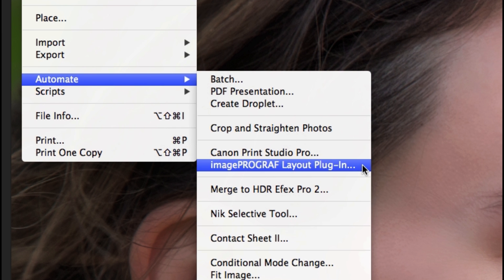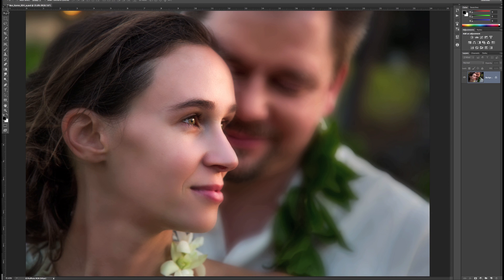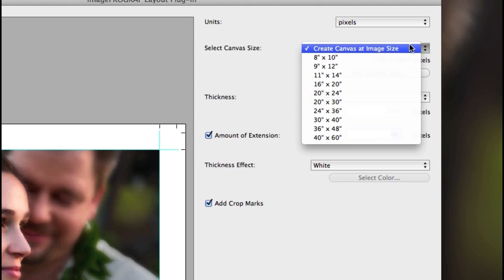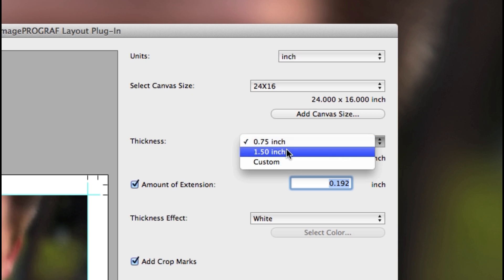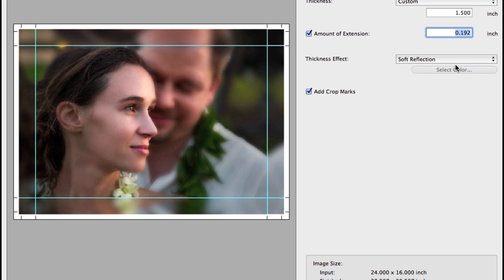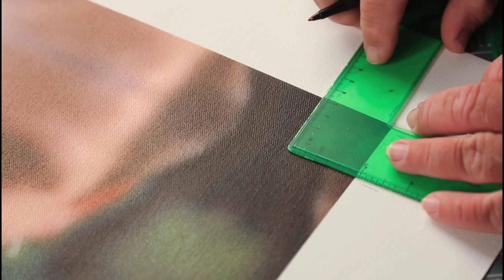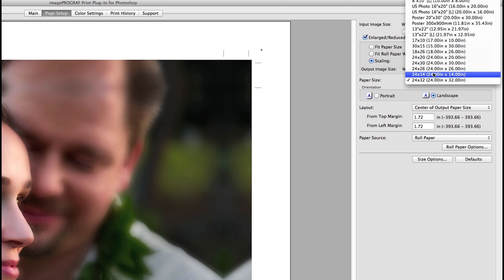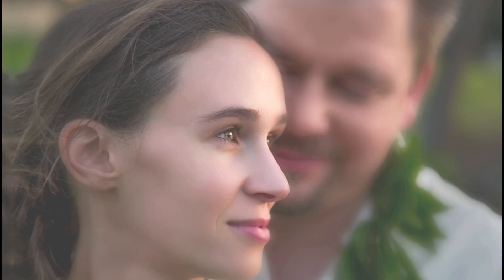imagePROGRAF Layout Plug-In (Gallery Wrap)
Learn how to utilize the Layout Plug-in for Photoshop to customize prints for canvases and paper on the imagePROGRAF printer. For more videos, check out the "imagePROGRAF Software Tutorials Featuring Eddie Tapp" series on the CDLC